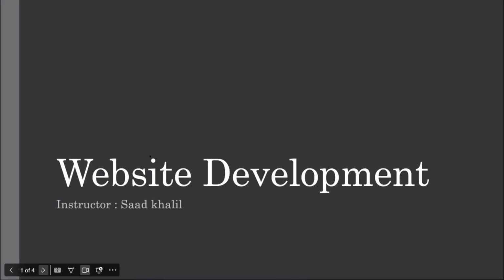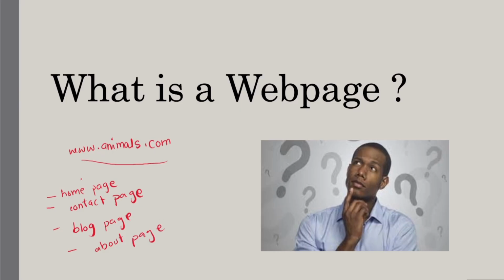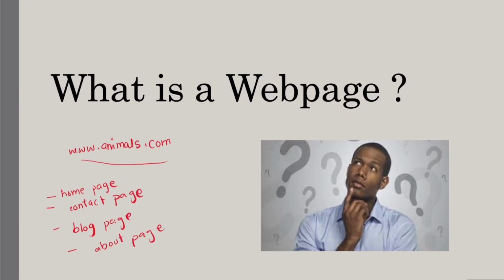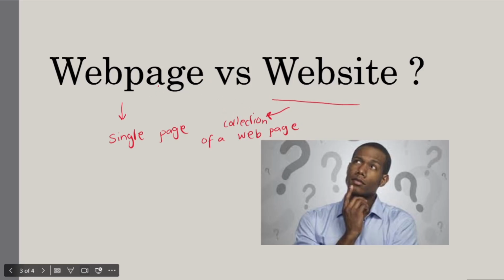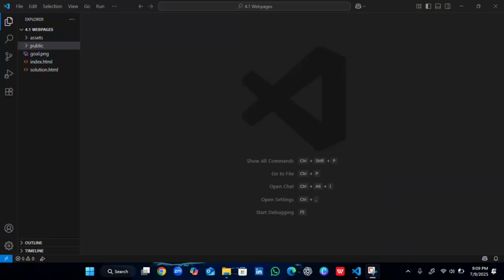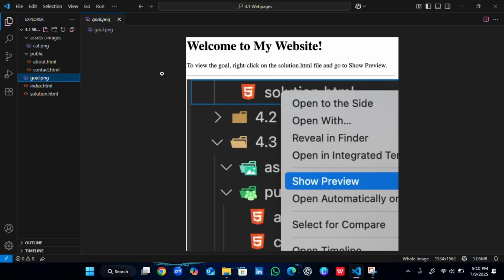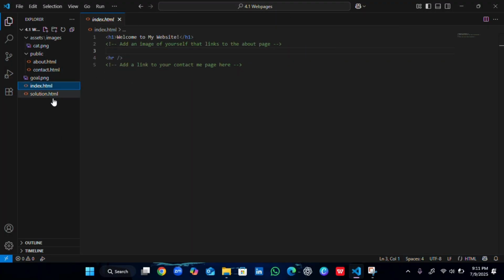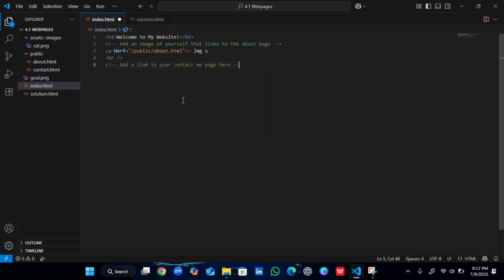Website Development Lecture # 12 (What are Webpages?)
________________Social Links_______________________
Here I have uploaded my todays lecture Files and pictures